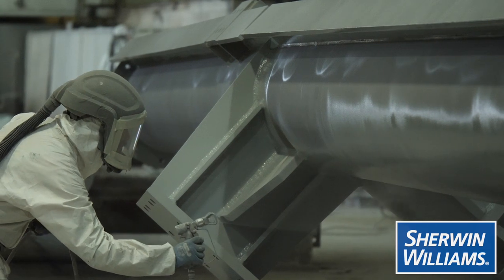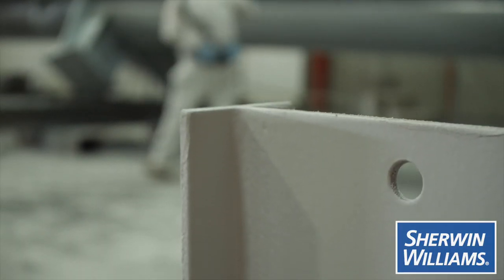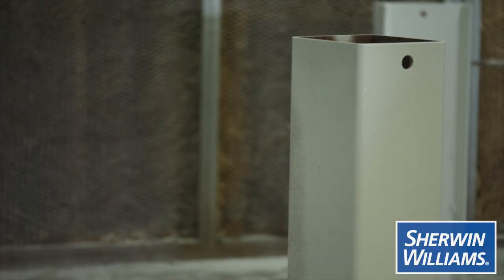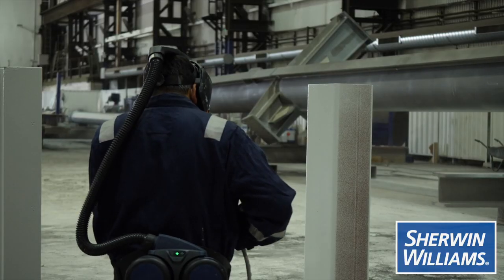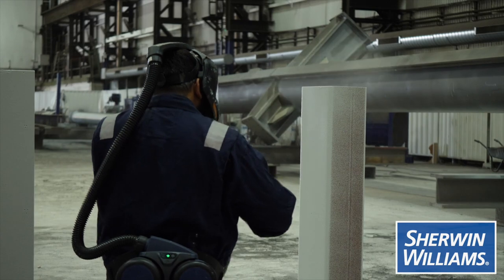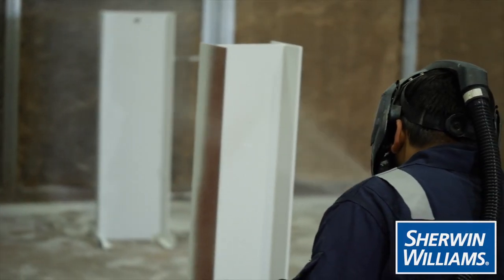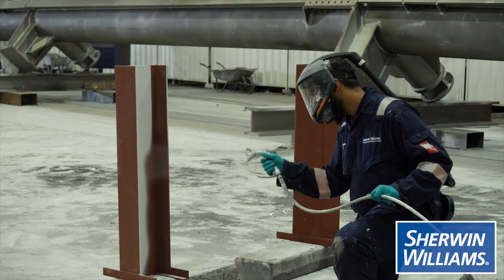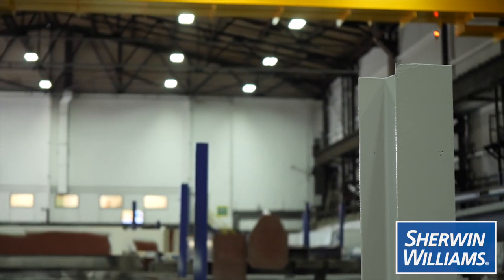Introduction to FIRETEX® FX6010 | Intumescent Fire Protection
Sherwin-Williams FIRETEX® FX6010 intumescent coating has market-leading properties, including fast drying and reduced overcoating times, superior durability, good aesthetics, and the ability to be applied in shop or on-site. These benefits translate into significant time and cost savings for applicators, enabling steel fabricators to satisfy the fire protection requirement of their clients and architects.

FIRETEX® FX6010 can be applied by normal airless spray equipment giving greater flexibility for the contractor to complete the application on or off-site. The rapid drying characteristics enable high productivity and a quick return to service with minimum disruption to the schedule.